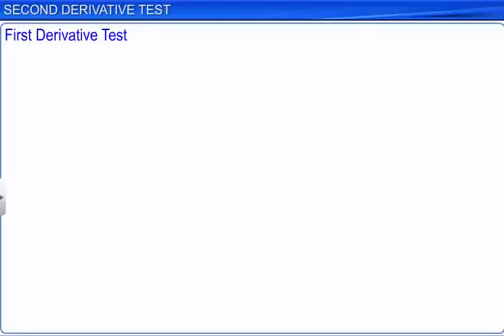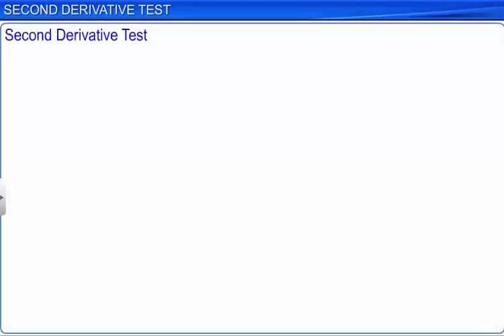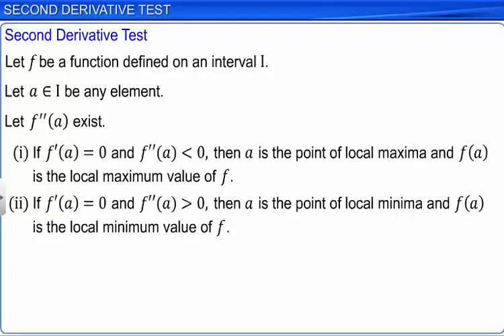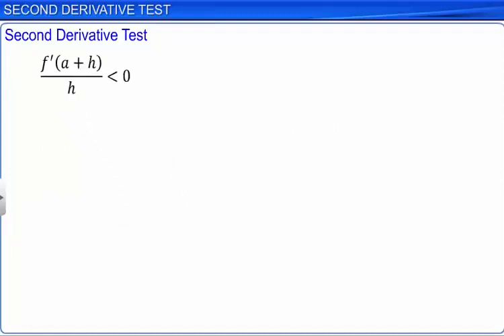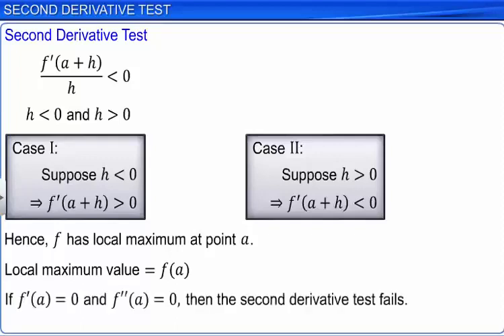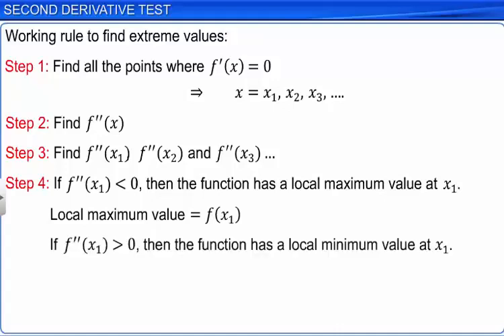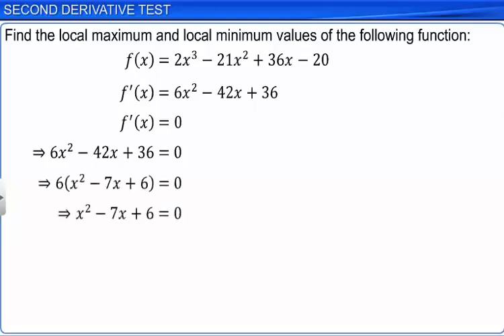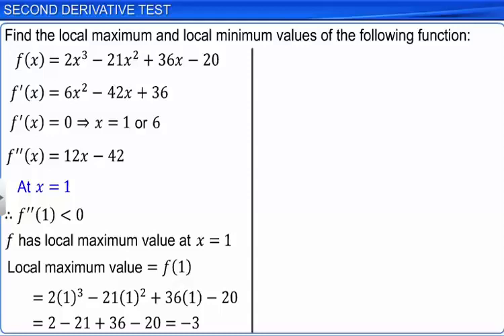6. Application of Derivatives – 8, Second Derivative Test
6. Application of Derivatives – 8, Second Derivative Test